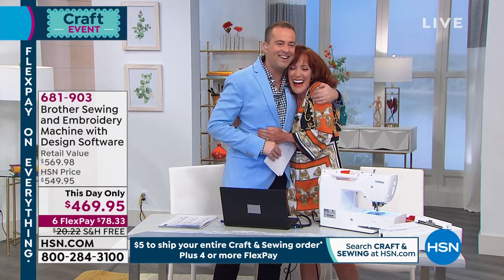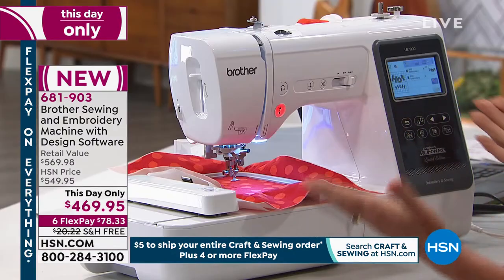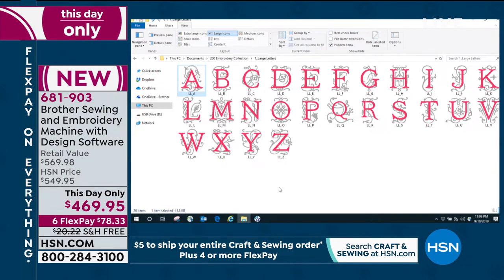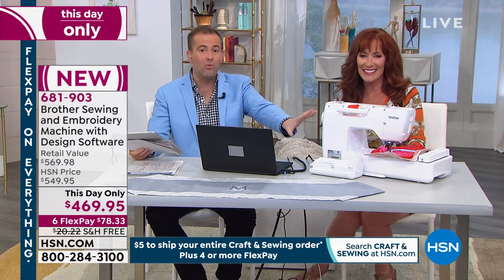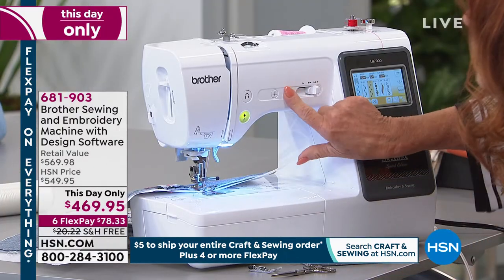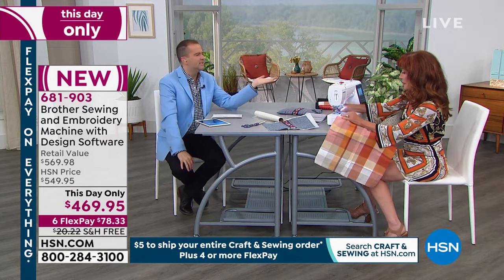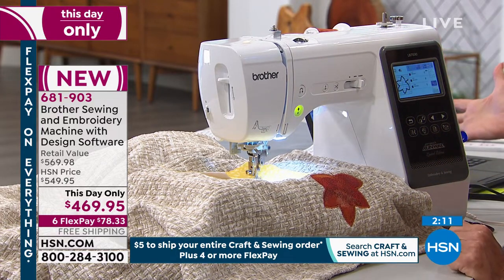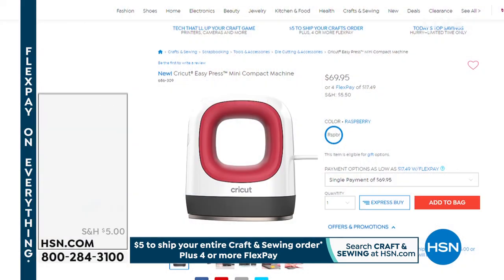Sewing and Embroidery Machine with Design Software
Sew beautiful project from start to finish and add elegant embroidery embellishments with our Brother Sewing and Embroidery machine bundle. Create one of a kind pieces for yourself or others with 103 builtin sewing stitches, 80 builtin embroidery designs and 9 builtin fonts. The possibilities are endless!

    LB7000 Sewing and Embroidery Machine
    8 Feet
     Zig Zag Foot
     Monogramming Foot
     Overcasting Foot
     Zipper Foot
     Blind Stitch Foot
     Button Fitting Foot
     Buttonhole Foot
     Embroidery Foot
    Needle Set
    Twin Needle
    4 Bobbins
    3 PreWound Bobbins
    Bobbin Clip
    Seam Ripper
    Scissors
    Cleaning Brush
    Eyelet Punch
    Screwdriver
    Disc Shaped Screwdriver
    Extra Spool Pin
    3 Spool Caps
    Thread Spool Insert
    Spool Net
    Plastic dust cover
    Foot Controller
    4" x 4" Embroidery Frame Set
    Accessory Bag
    Operation Manual
    Quick Reference Guide
    Embroidery Design Guide
    Instructional CD
    Instruction manual
    Value Add
     Simply Applique Design Software/online activation card (PC compatible only)
      (3) SASTB3 Stabilizer 8" x 8" sheets